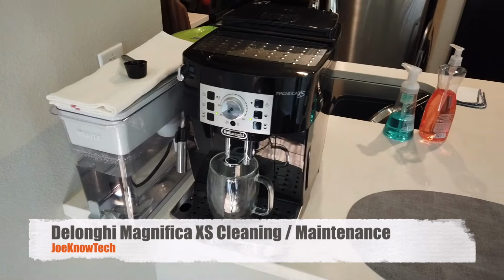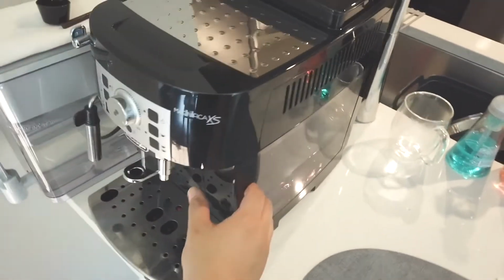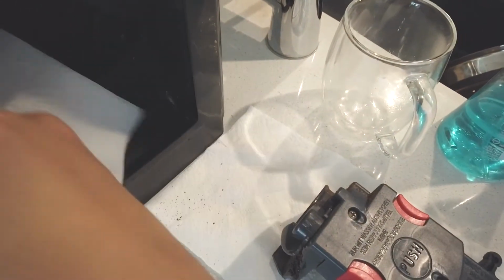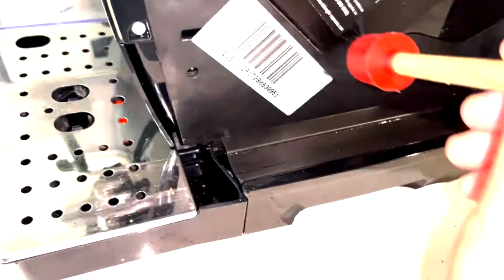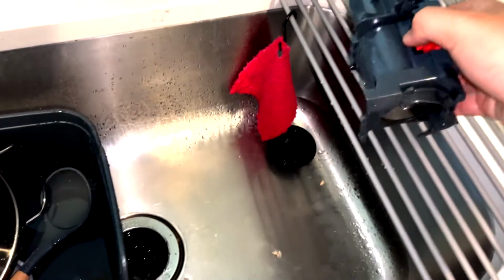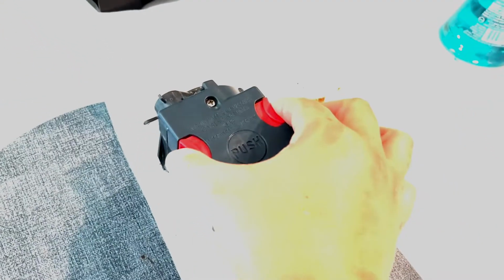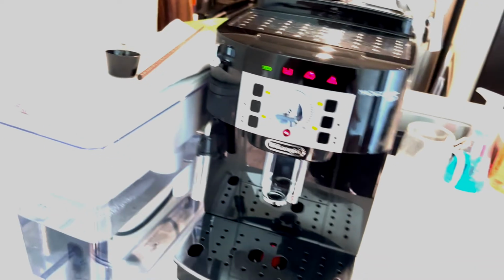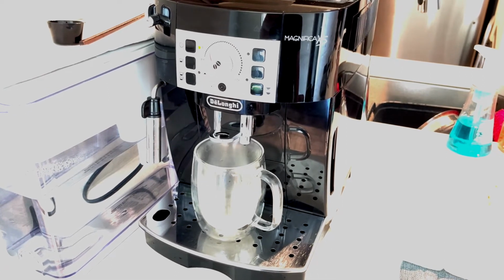Delonghi Magnifica Xs Cleaning/Maintenance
Preventive maintenance cleaning for Delonghi Magnifica XS Espresso machine.

Delonghi Magnifica XS
Nurkur Brush Set
Delonghi Descale Solution